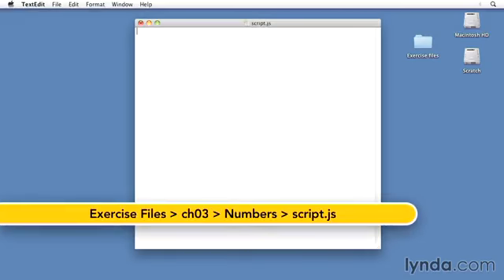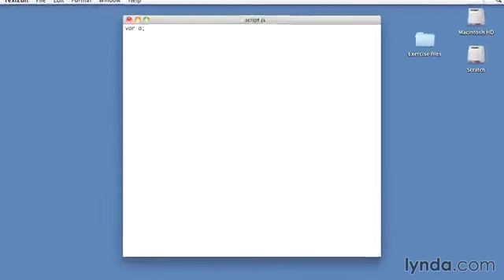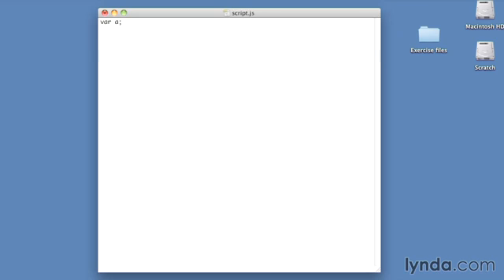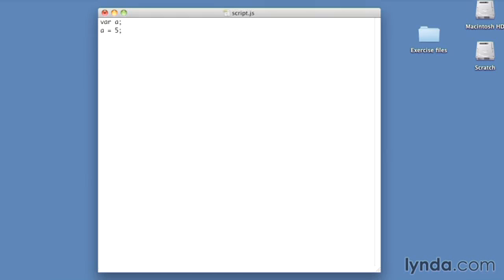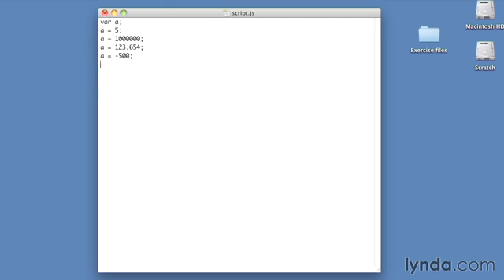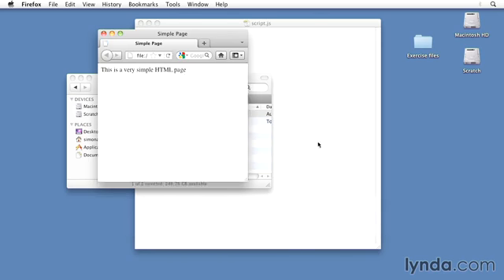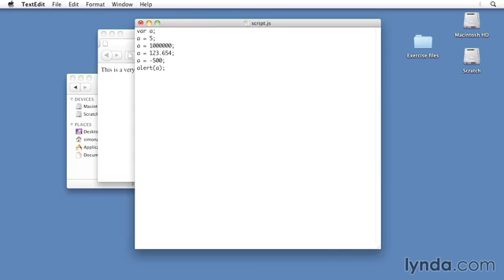83603 03 03 MM30 Numbers